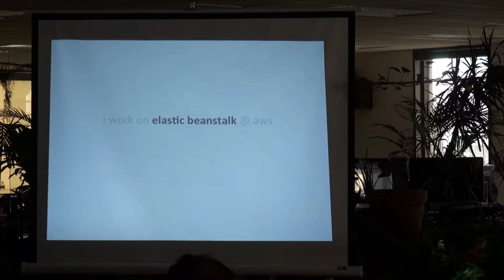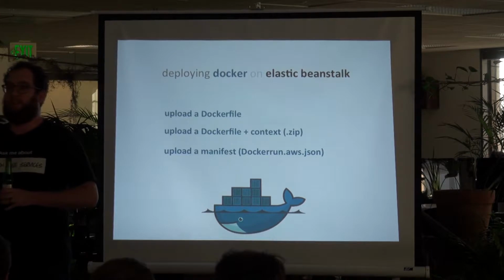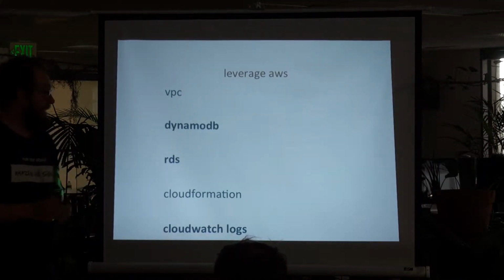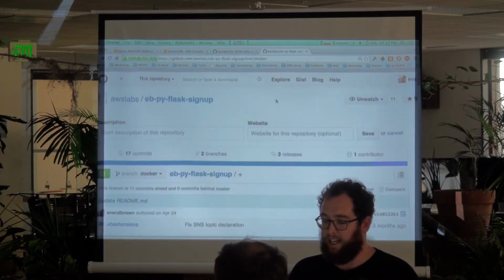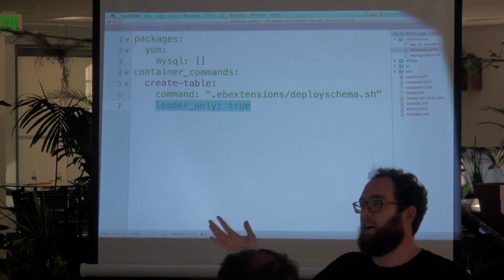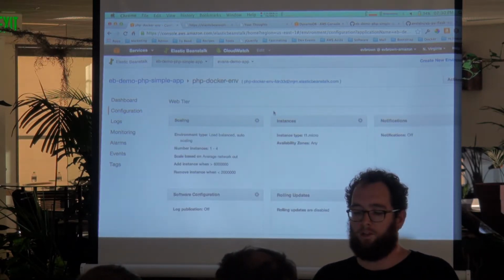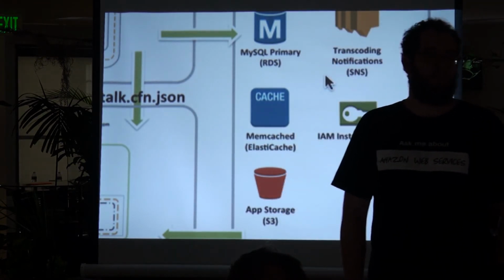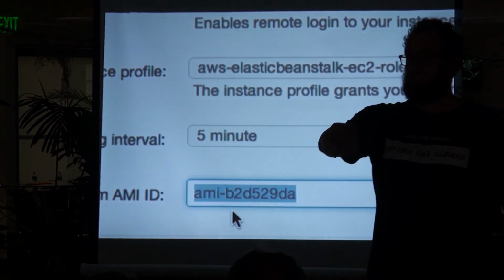Deploying Docker on elastic beanstalk